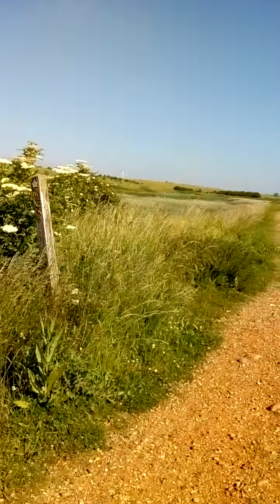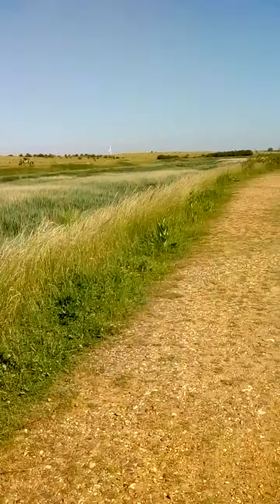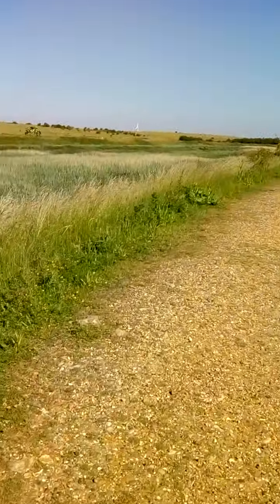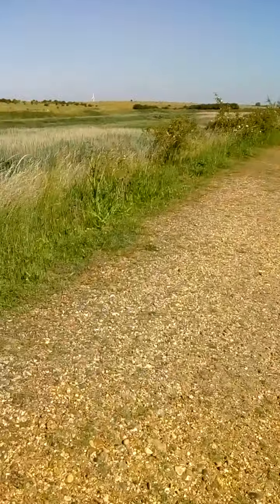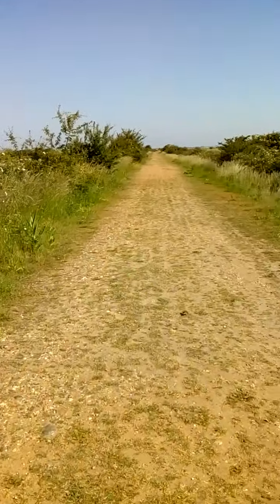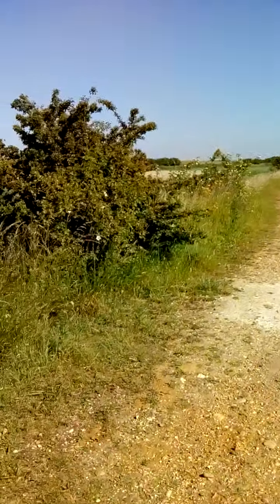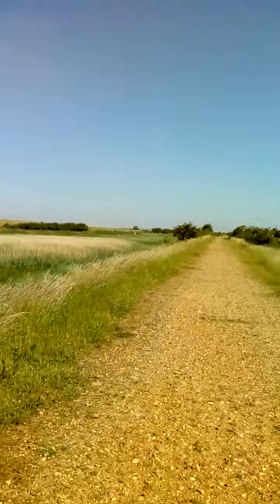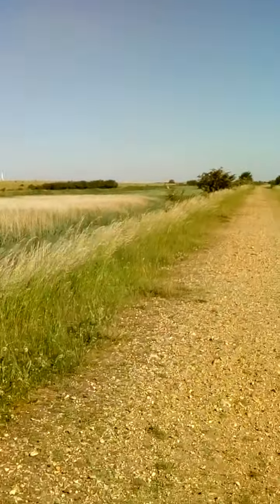Morning Marsh Walk Talk...Schumaan, Light and Woofy Rolls 😊🕉️💞